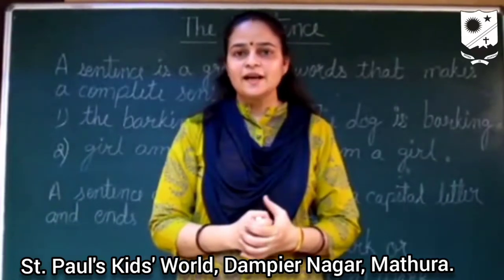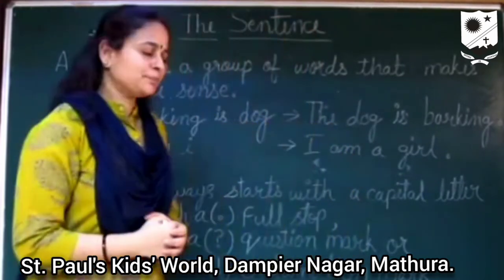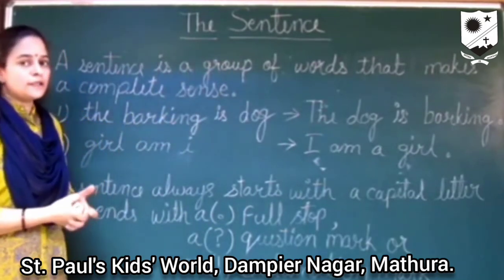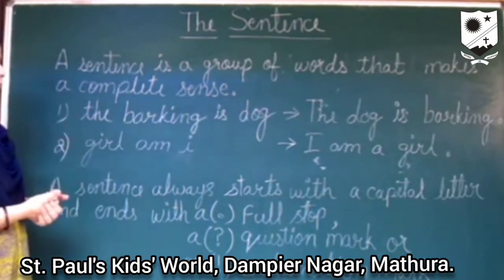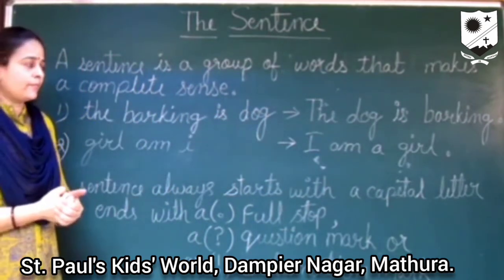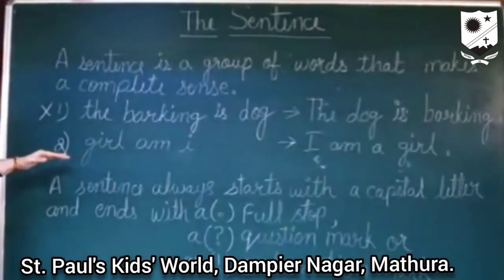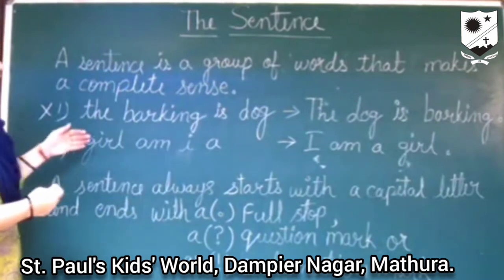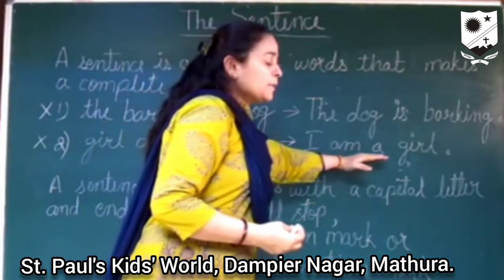For Class-II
Dear students ,
Let’s start our studies by learning the basics of sentence making.